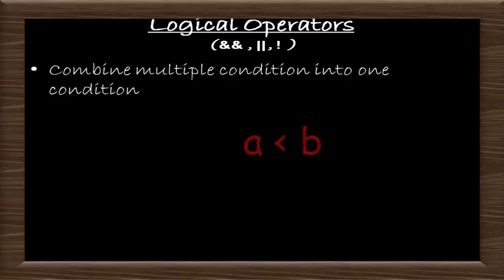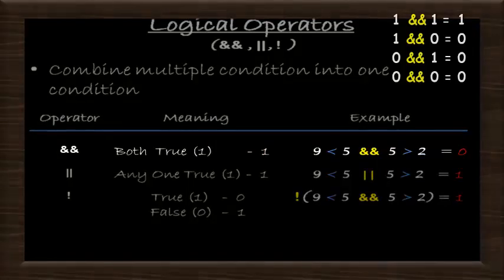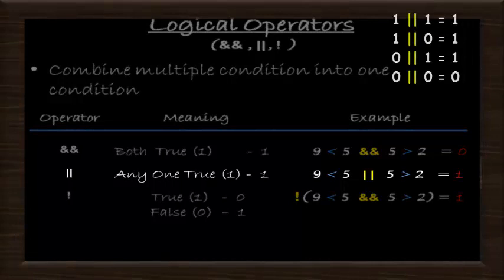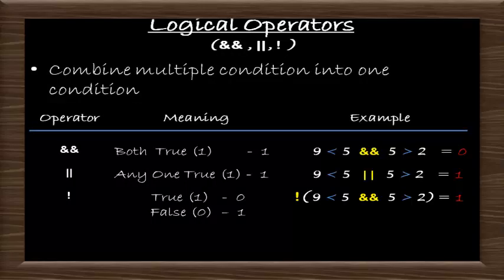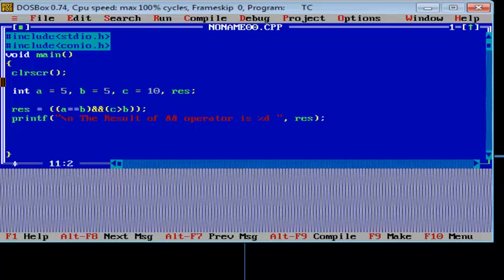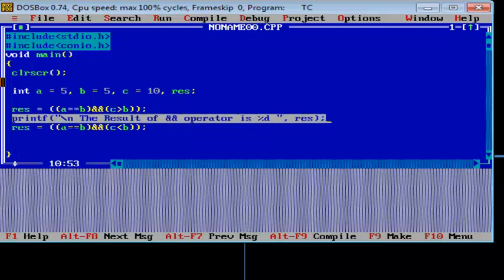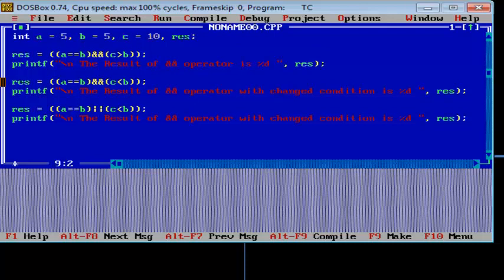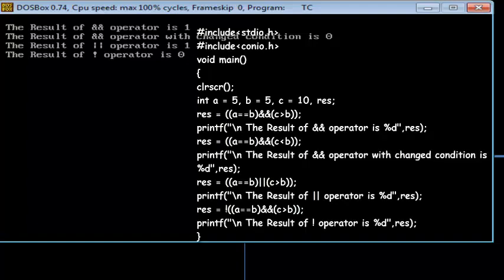#8 : C for Beginners - Logical Operators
Hi! Welcome to Iconic Learners.
This Video is for those who learn computer programming languages for the first time.